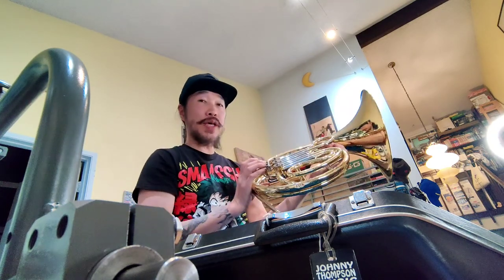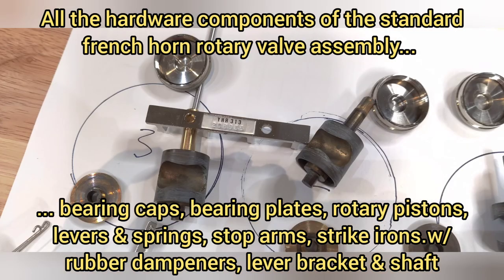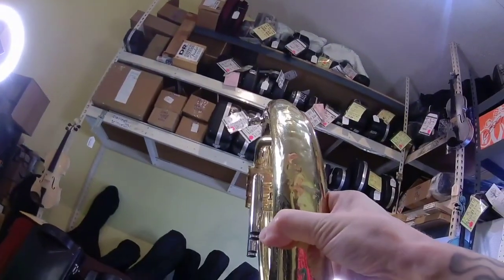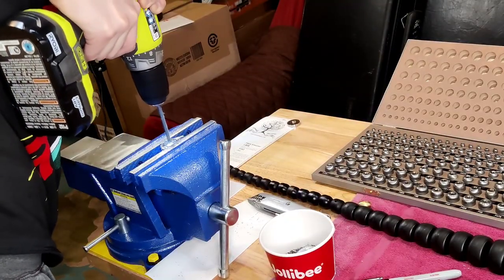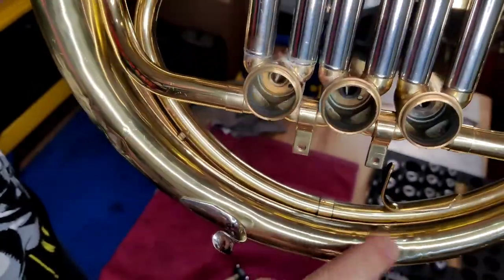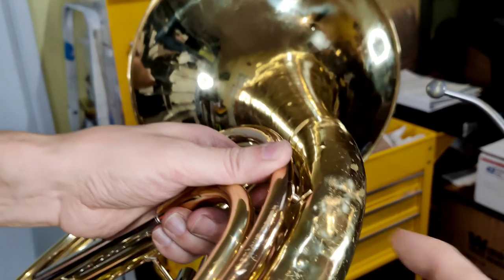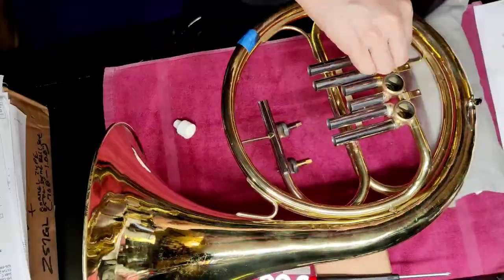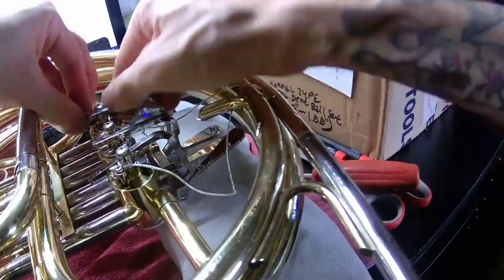How it's done: fixing Legacy Rental Yamaha French Horn Damaged & Fixed Johnny Music Brasswind Repair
Johnny Music Rentals, Repairs, Sales, Service: This is the Johnny Music demonstration of facility and function video presentation #1; here we take one of our Legacy Rental brasswinds (Yamaha standard French Horn) which has been very significantly damaged over the years of serving in the local music band & orchestra education community, but will finally receive a well deserved full-cleaning and overhaul. We are demonstrating here for both music students and educators, as well as for other music shops and technicians, how to use the tools available for some heavy-duty brasswind sheet-metal work on the particularly challenging nature of the French Horn's unique design amongst all brass horns; and the general assembly and disassembly, and an idea for care and maintenance of the unique French Horn, which is neither a high-brass like that of a trumpet or cornet, nor is it a low-brass like that of a trombone or baritone; indeed the French Horn has the WIDEST TONAL RANGE of all brass instruments, full of richness yet soft timbre, which makes it practically a tonal hybrid between brasswinds and woodwinds. The work performed on this Legacy Rental is a Level C/Class C repair/restoration work, which means that the goal is to regain about 80-90% of factory-specs; for owners of private instruments, a Level B or Level A (Class B-Class A) repair/restoration job will aim to achieve 90-95% and 96-99% respectively if so desired, and TBD if possible given the real condition of the instrument itself - please visit the Johnny Music website for details about Repair/Restoration jobs levels C, B, & A.

Johnny Music Prologue:

Our goal is to be a most-comprehensive music sales & service center, located here in Monterey Park, CA - the heart of greater-eastern Los Angeles-San Gabriel Valley (SGV); our motto: 'Working for You' & 'Do-It-Right' service, are simple philosophies from our direct-predecessor, Johnny Thompson Music (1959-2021) to be attained, and is fundamental to our development as the comprehensive music sales and service center we will constantly strive to be.

As we reconstitute and rebuild a music sales and service center from ground-up here in 2022 with this basic philosophy rebooted, we also want to reinvigorate the emphasis to reach farther-out with the universal language of music, to be more in-touch with serving the needs of the local music community, bands, educators and independent artists; to help engender the beauty and power of music as it communicates to advance a healthy flourishing and camaraderie of humanity.

We believe this is also foundational to the advancement of the health of our one planet Earth and its world community, and we'll take-on each new day in this new age in setting an exemplary music sales & service antecedence for future precedence.

Business activity update/summary for July 2022: The Johnny Music business operation is set for a grand opening date of July 15, 2022, with the official public launching of and related e-commerce functions; the projected brick-n-mortar operations which will allow the full-implementation of the repair service and general walk-in retail operations, and additional services that will follow, is commensurate with online/e-commerce activities and/or interim walk-in repair service activities at the temporary location.

While Johnny Music builds upon the decades of experience from our direct-predecessor, we are in an early-developmental stage, exploring brick-n-mortar sales & service locations, acquiring equipment, service parts, merchandise, and engaging with skilled personnel as we aim to break out of this cocoon-stage and take the music sales and service work on new wings to new heights. We are boldly moving ahead with the mindset of 'Do-It-Right' service and 'Working-For-You' regardless of the severe challenges facing the small business in these unpredictable times.

VIDEO SHOT WITH OnePlus 8T Pro SMARTPHONE CAMERA (good!) AND A POLAROID CUBE (NOT good! Processes only 30-45 second video footages w/bad audio/UX); ALL FOOTAGES AND AUDIO EDITED WITH THE YOUCUT ANDROID VIDEO EDITING APP.

MUSIC TRACKS IN THIS VIDEO INCLUDES FAIR USE-UNDER SECTION 107 COPYRIGHT ACT MUSIC TRACKS FROM THE YOUCUT LIST OF FREE USE MUSIC ARTIST' WORKS, EXCEPT FOR THE GLAMOROUS PHARMACY TRACK INCLUDED UNDER THE SECTION 107 FAIR USE ACT:

Music: 封 - “Immured" Musician: 美好药店 "Glamorous Pharmacy" | MaM - Ma Music | URL

Music: This is not some unrealistic dream Musician: Konstantin Tyufyakin URL